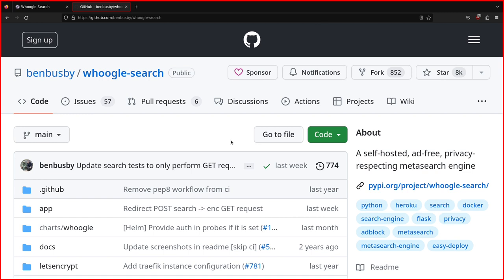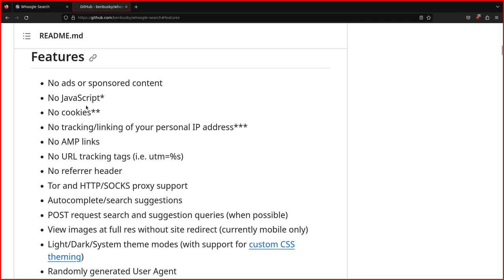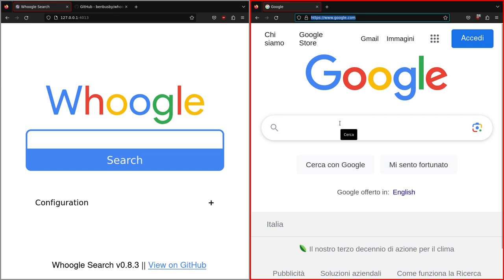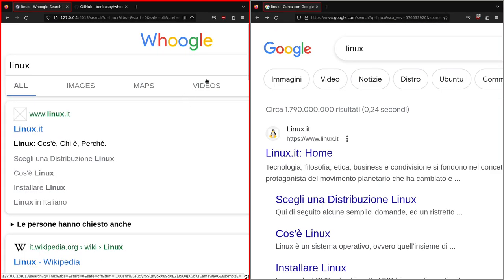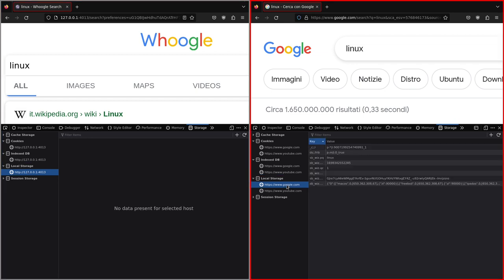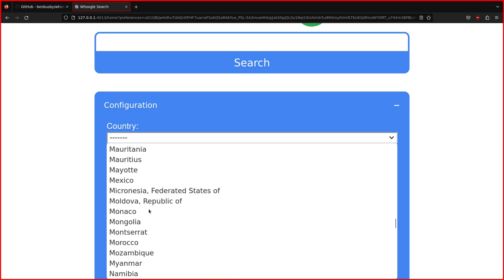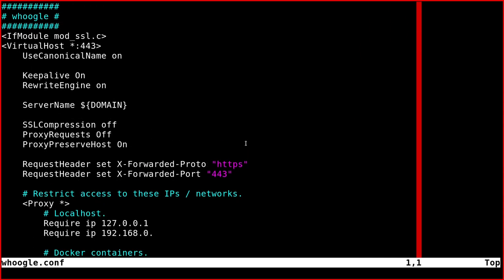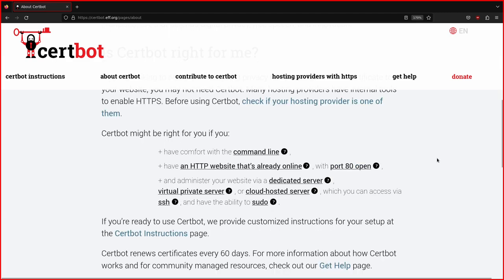Whoogle vs Google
Whoogle is a meta search engine that interfaces to Google. Unlike the latter, Whoogle removes all tracking done via cookies and JavaScript. The interface resembles Google's one.

Since Whoogle is FOSS (Free and Open Source Software) you can self-host it. Setting it up with docker-compose is straight forward. The only thing you need to do is to change the listening port.

In this video I show you all the above, how to set it up using Apache as reverse proxy and a (very) shallow comparison of elements stored in the browser while using Whoogle and Google.

Links

CHAPTERS

0:00 Intro
0:35 Shallow comparison with Searx, another meta-search engine
0:58 Whoogle features
1:45 Discussion of the docker-compose file for Whoogle
2:16 Shallow speed comparison between a self-hosted instance of Whoohle and google.com
3:31 Privacy comparison: tracking elements and cookies
5:00 Adding Whoogle as default search engine
5:34 Whoogle's search options
6:34 Whoogle's reverse proxy configuration for Apache derived from the Nginx one provided in the repository
8:23 Outro